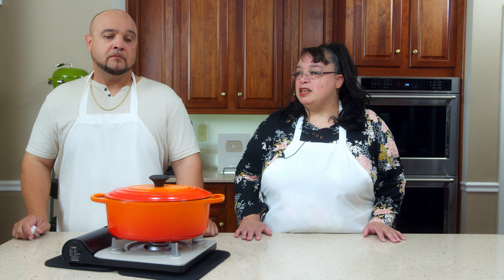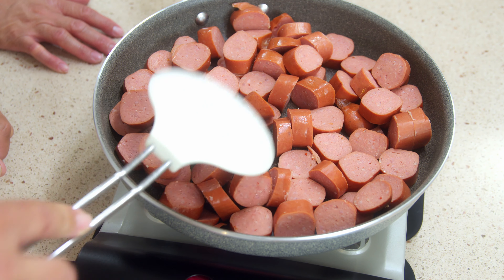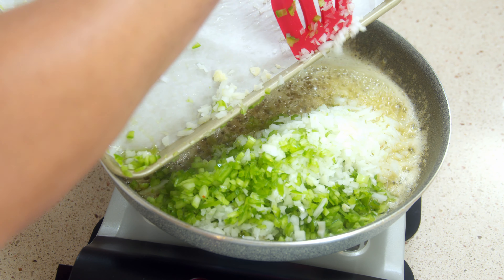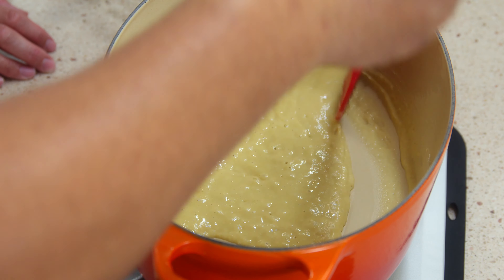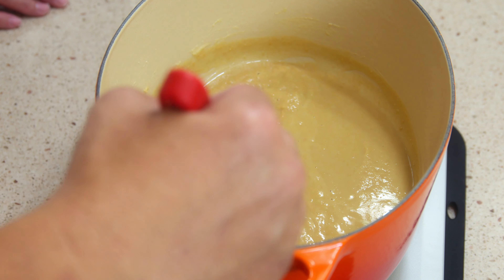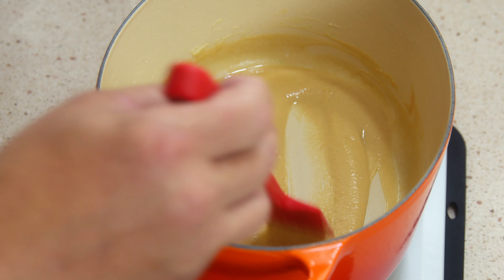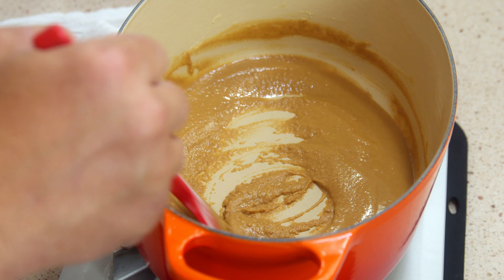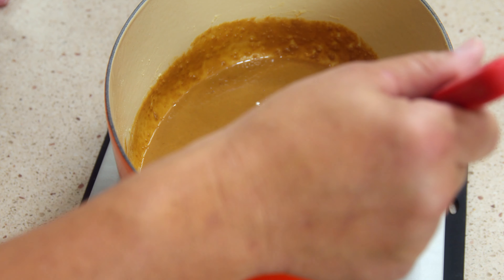Jake's Chicken and Sausage Gumbo | Mastering the Perfect Roux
Today,chicke we're diving into the heart of comfort food with Jake's classic Chicken and Sausage Gumbo.

We'll be mastering the art of the perfect roux. The roux is the base of our gumbo, which will give our dish a rich, deep flavor. 🥘 From the savory chicken and sausage to the aromatic holy trinity of vegetables and spices, this recipe is sure to warm your heart and satisfy your soul.

Join us on our culinary journey as we explore various cooking techniques, kitchen gadgets, and mouthwatering recipes that will leave you craving for more.

Happy cooking!! 🍴

KITCHEN PRODUCTS USED IN THIS VIDEO:
Enameled Cast Iron Dutch Oven
Stainless Steel Stock Pot
Butane Burner

00:00 Introduction
02:05 Cooking the Chicken and Sausage
05:50 How to Make a Roux
20:08 Adding the Stock
26:51 Adding the Seasonings
28:59 Serving the Gumbo